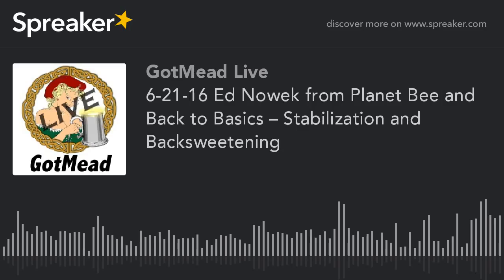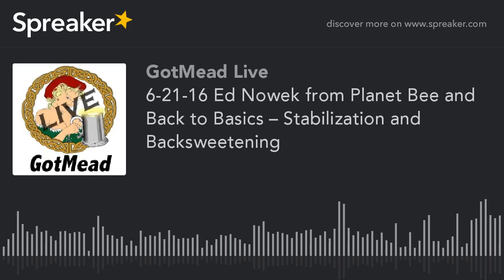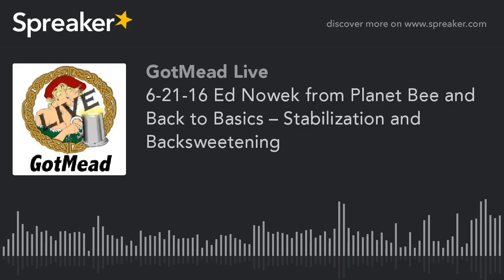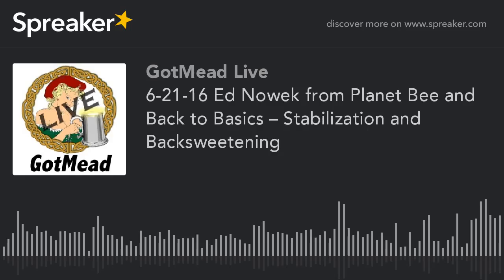6-21-16 Ed Nowek from Planet Bee and Back to Basics – Stabilization and Backsweetening (part 6 of 10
We’re still hanging out in the Great White North this week, and talking with Ed Nowek from Planet Bee! Planet Bee is a honey farm and meadery in British Columbia.
AJ and I, and *special guest* Wayne Boncyk, from the GotMead Forums and the Mazer Cup will be talking about stabilization and backsweetening your meads.